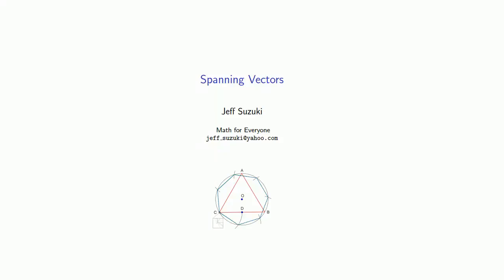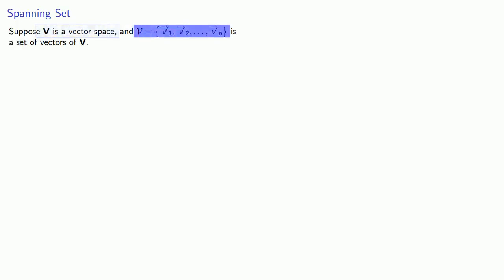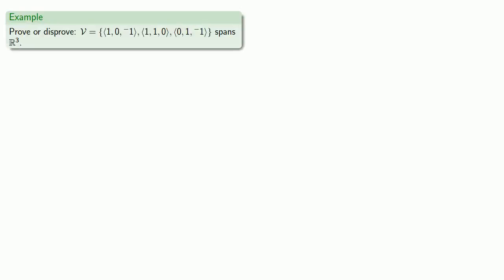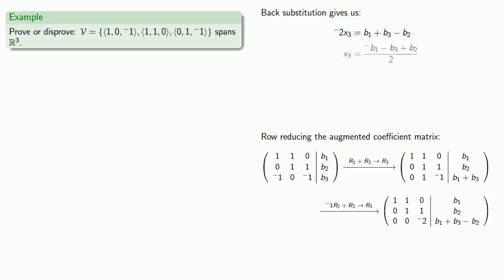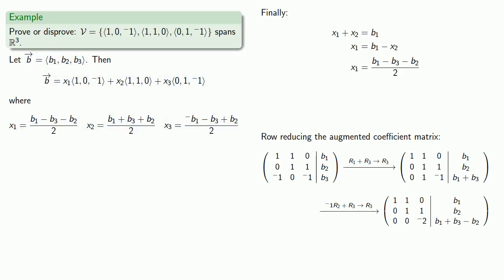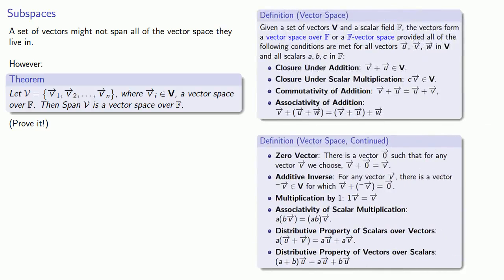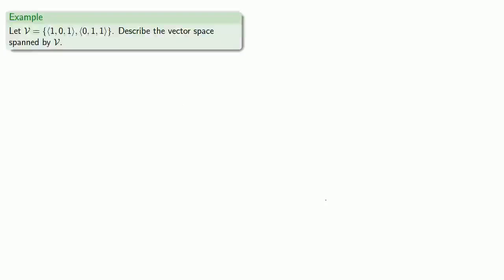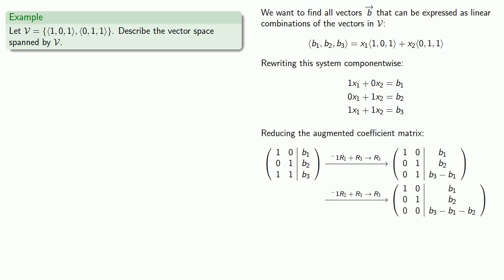#834 Spanning Vectors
Let \mathcal{V}={v_1, v_2, ... , v_n}, where v_i \in V, a vector space over field F. Then Span \mathcal{V} is a vector space over field F.